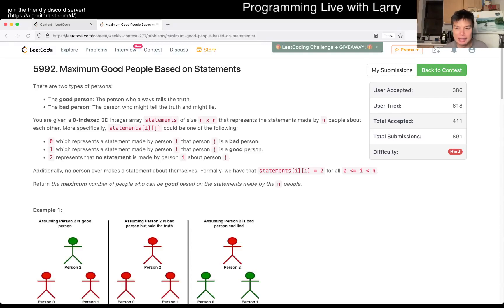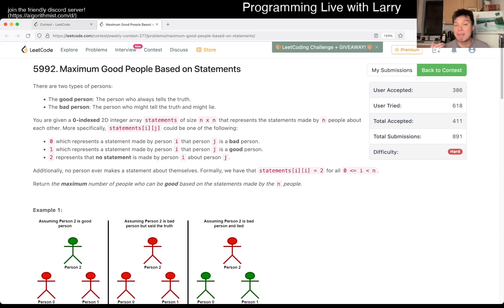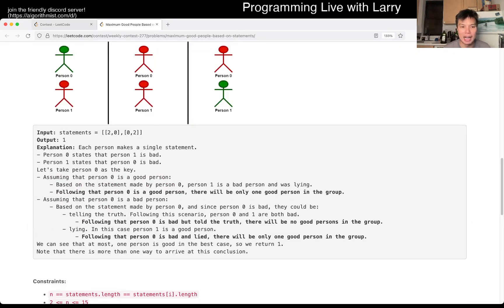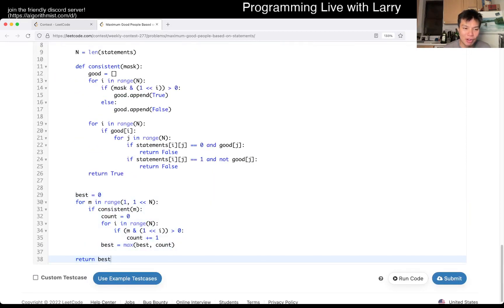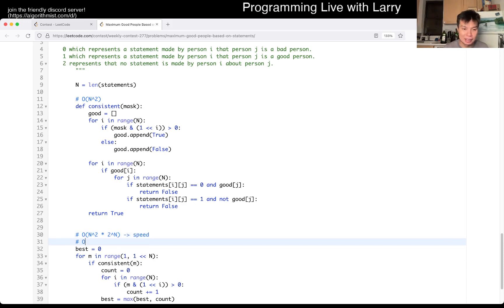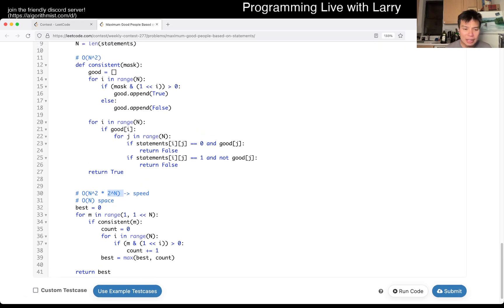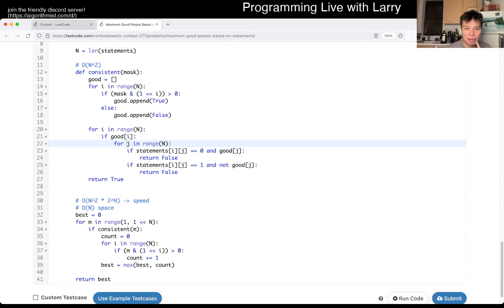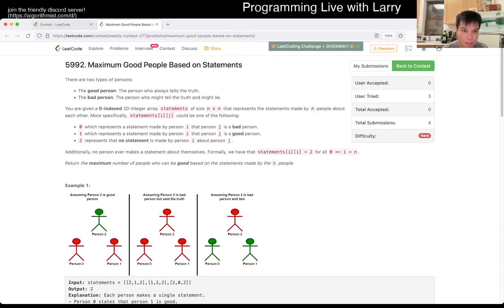2151. Maximum Good People Based on Statements (Leetcode Hard)